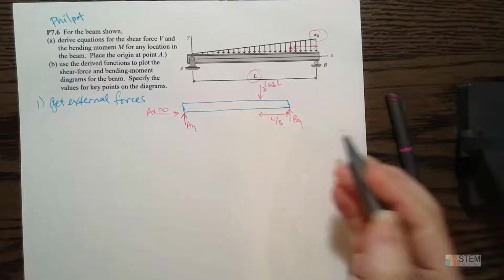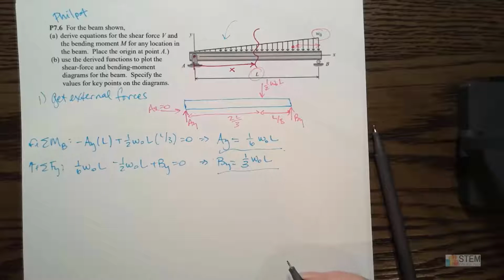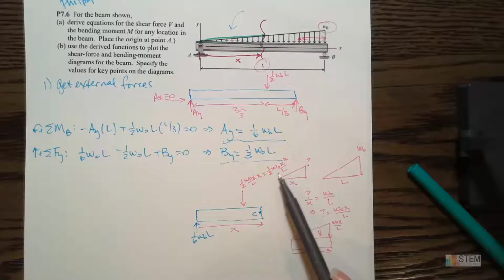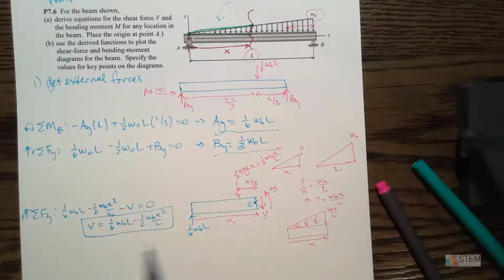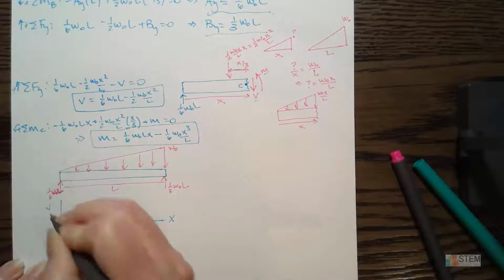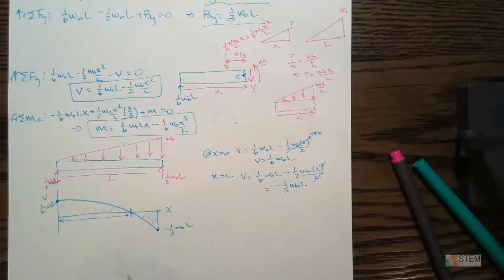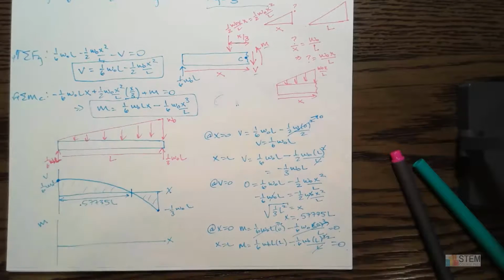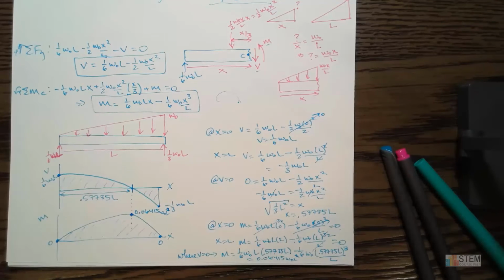Shear and moment diagrams for a simply supported beam with triangular distributed load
For the beam shown,
(a) derive equations for the shear force V and the bending moment M for any location in the beam.
(b) use the derived functions to plot the shear-force and bending-moment diagrams for the beam.
Problem #7.6 Philpot Mechanics of Materials

Current offerings:
Statics
Dynamics
Mechanics of Materials I and II
Thermodynamics
Fluid Mechanics
System Dynamics and Controls
MATLAB
Numerical Analysis
Intermediate Dynamics
Orbital Mechanics
Vector Basics